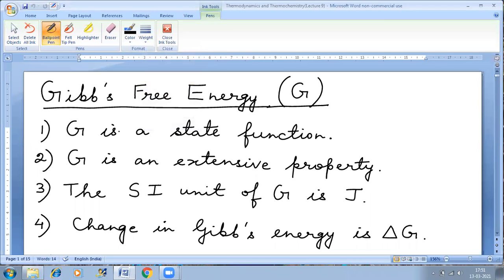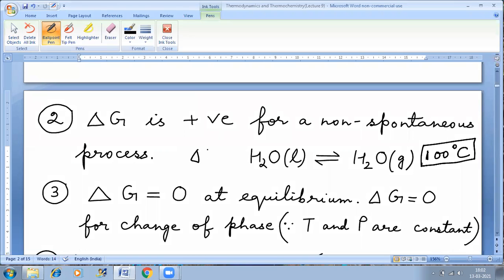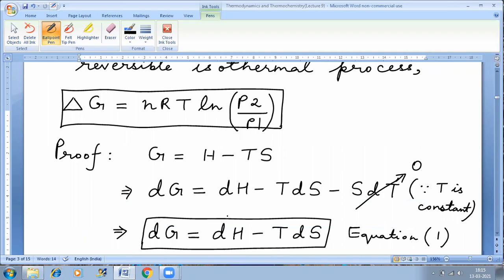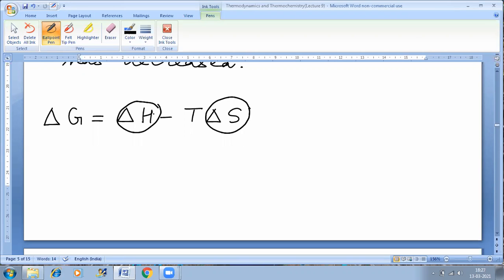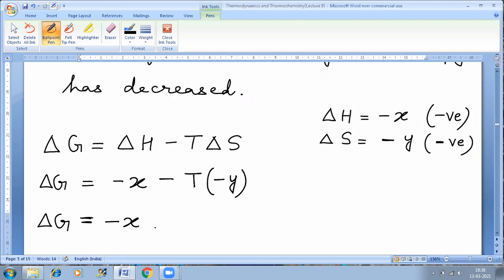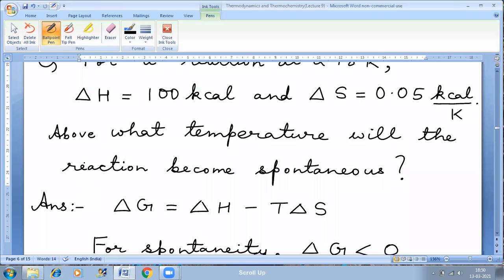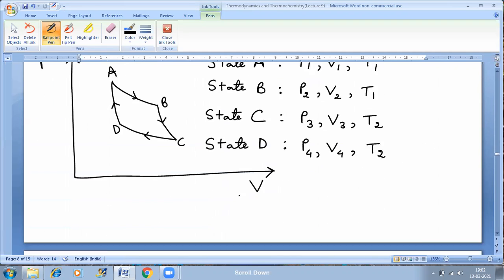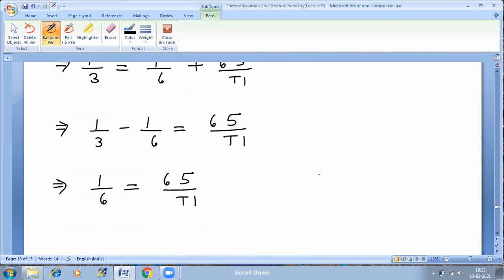ZEAL XI JULY BATCH CHEMISTRY LECTURE BY IIT FACULTY PUSHPAK SIR ON 13-03-2021